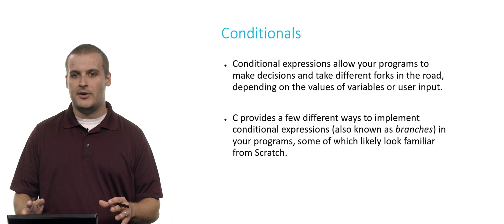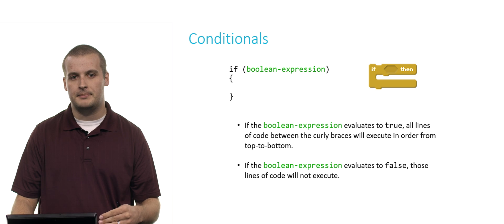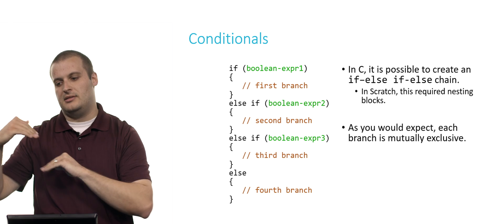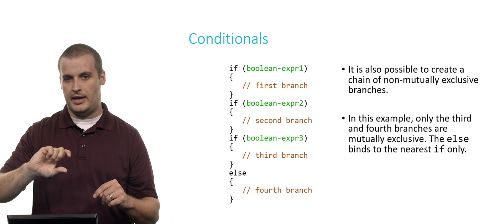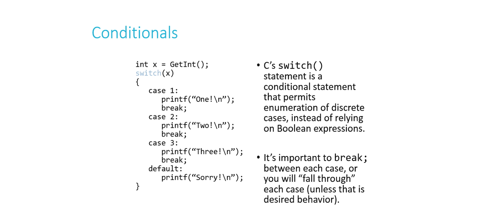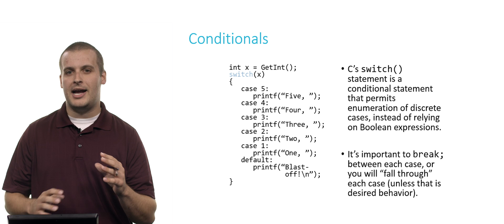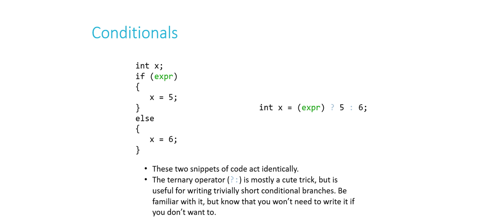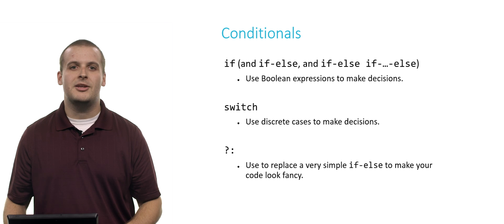Conditional Statements - CS50 Shorts